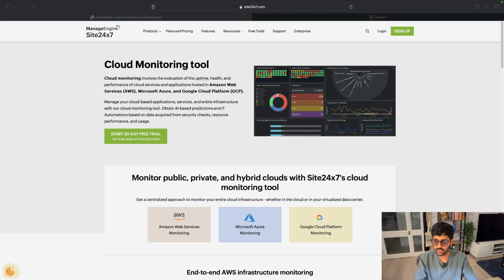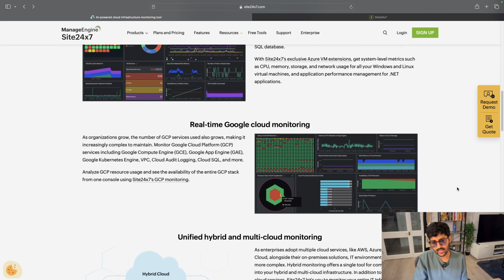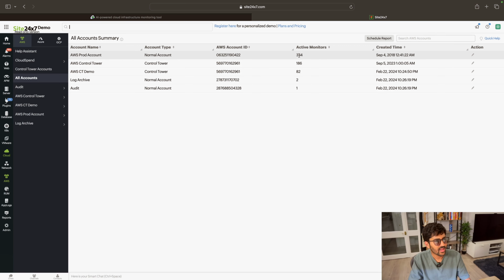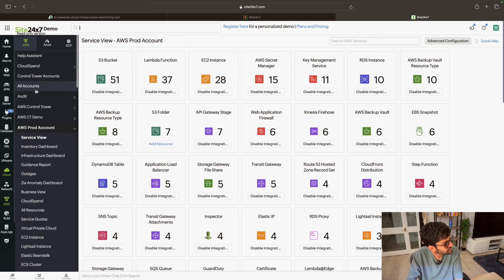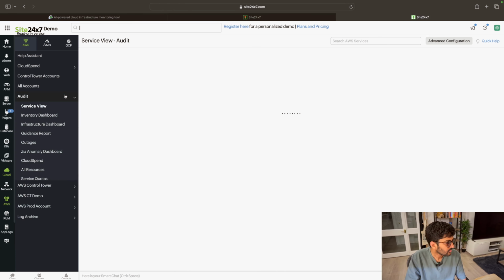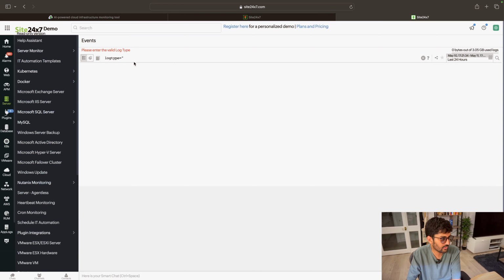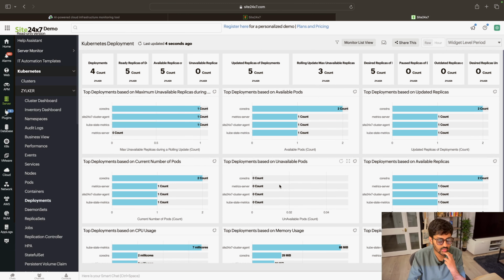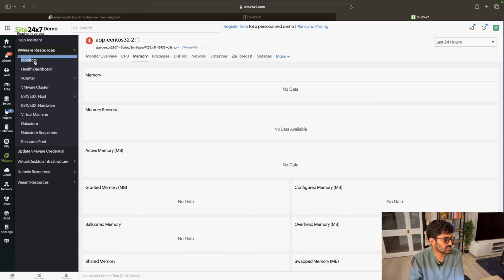Eyes Everywhere: Mastering Cloud Monitoring | Monitoring Course #1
Discover the fundamentals of cloud monitoring in this tutorial. Explore core concepts, address common challenges, and see real-world examples. Be sure to check out the demo of Site24x7's cloud monitoring tools for practical insights into optimizing your digital operations.

Timestamps:
00:00 Introduction
00:34 Understanding Cloud Monitoring
02:15 Key Challenges in Cloud Monitoring
04:07 Core Concepts Simplified
06:42 Real-World Examples of Cloud Monitoring
07:59 Site24x7 Cloud Monitoring Demo
14:08 Conclusion